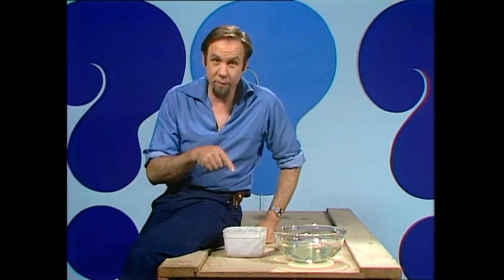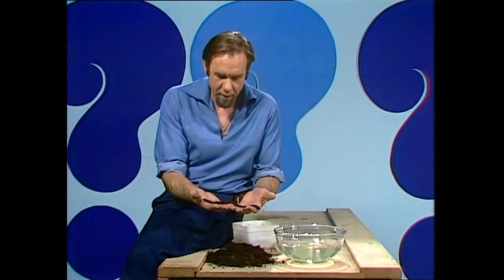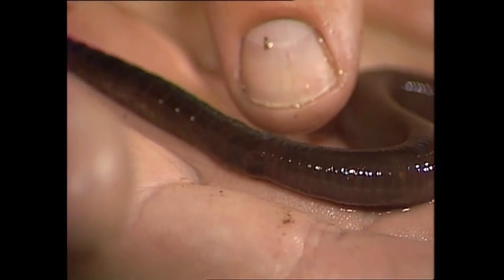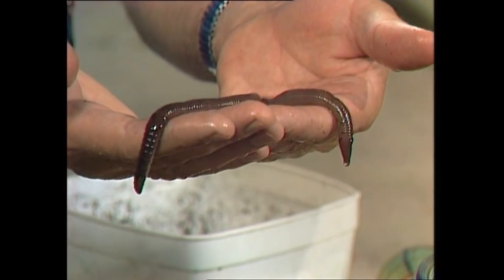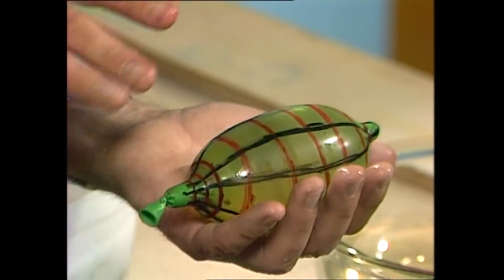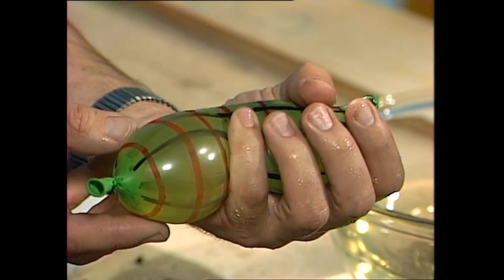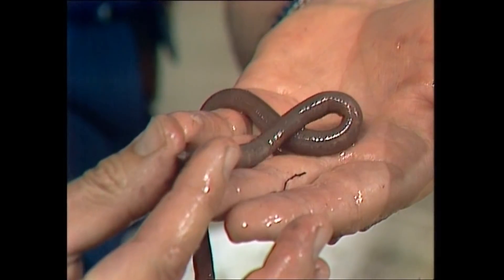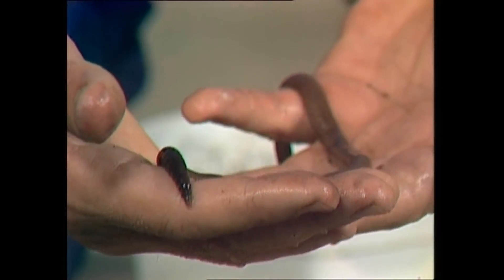Meet the burrowing balloon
Earthworms look like pretty simple animals but, as Rob shows, their construction and hydraulic locomotion explain why they are so good at aerating and conditioning our soils.